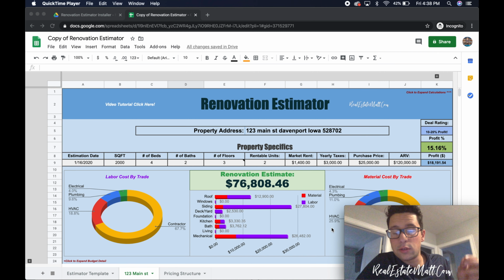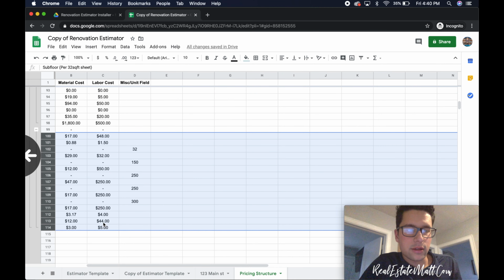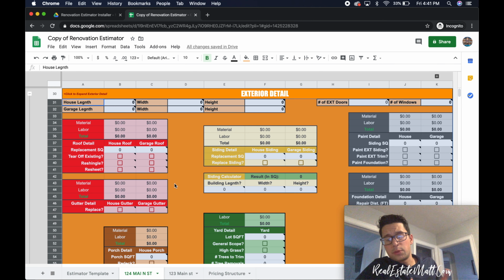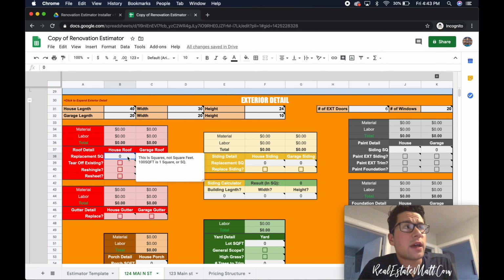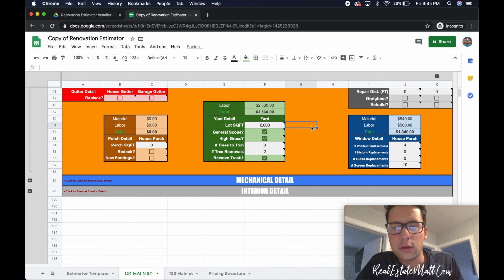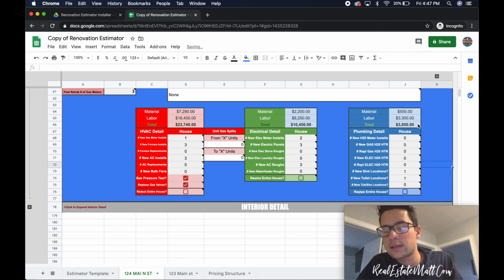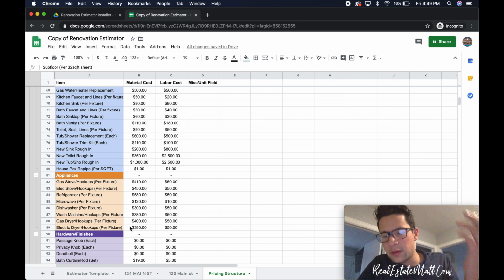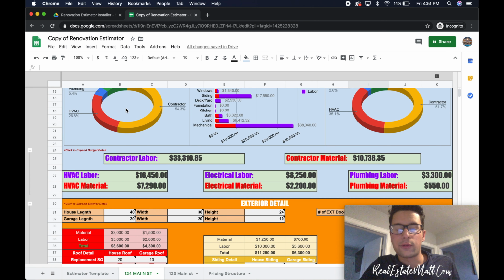Rehab Houses Like a PRO!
This video is about how to use The Renovation Estimator.